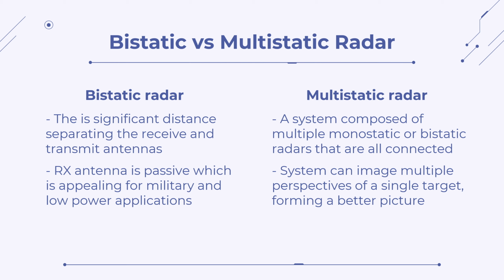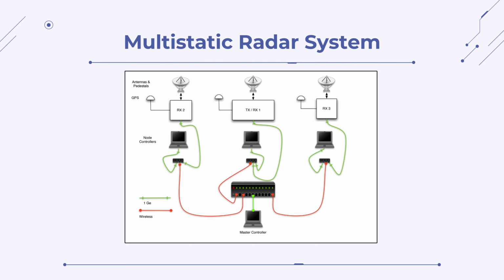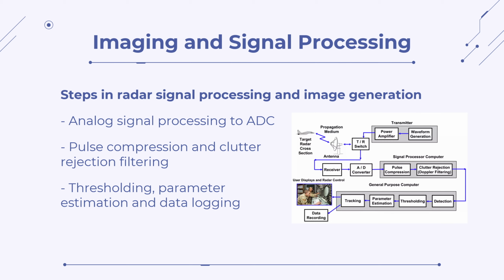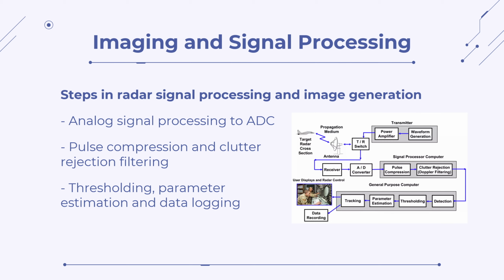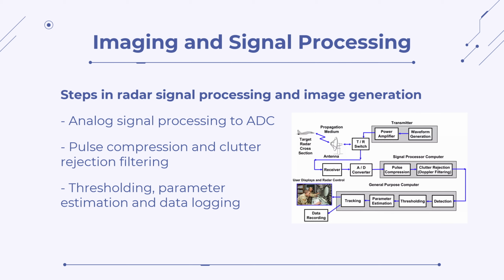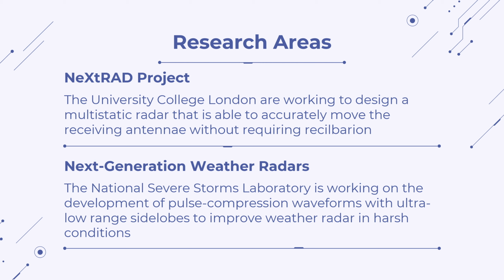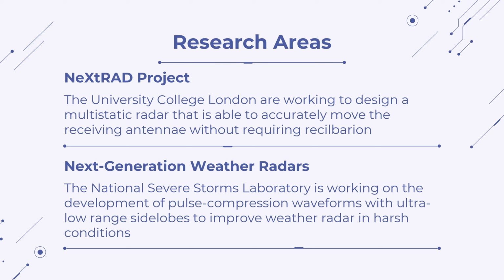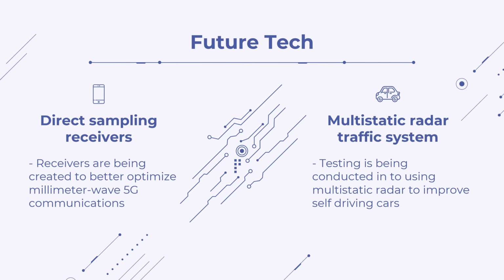ECEN 489 Video Presentation (Jarod Wilson)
Using the program book of the 2024 IEEE Radar Conference, I selected to research Bistatic and Multistatic Radar Imaging and Signal Processing.
This is the video summary of my report.